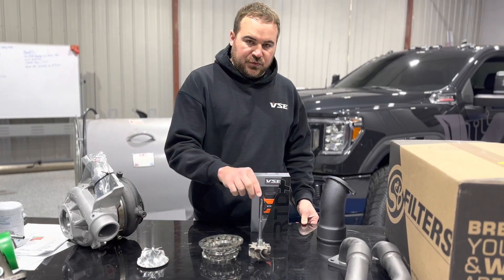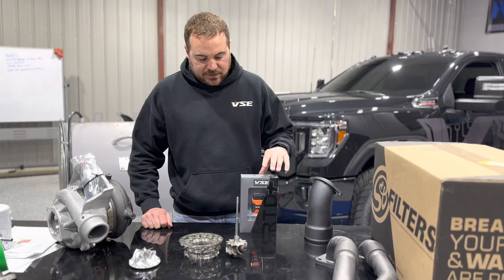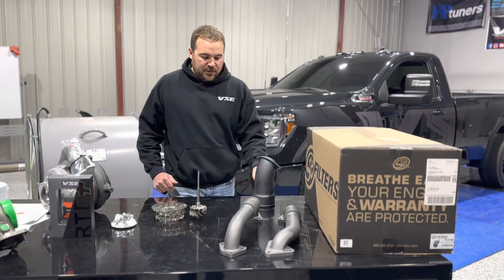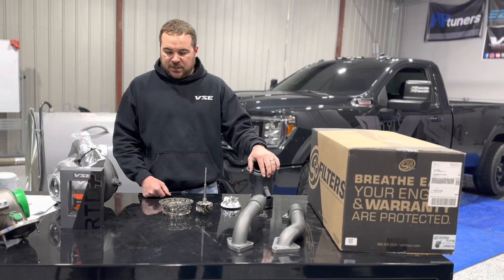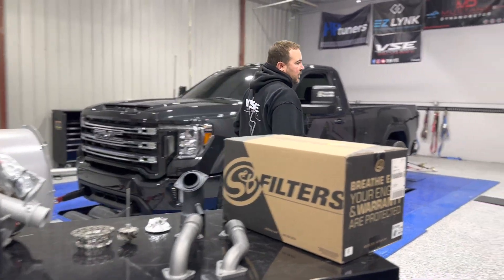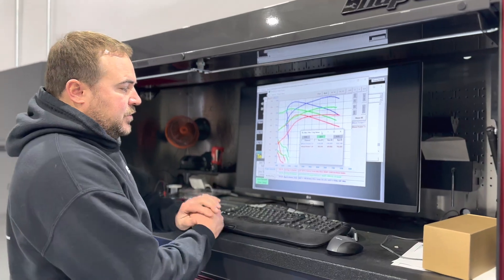Making a 750hp L5P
Tom gives a breakdown of everything we used to make our 2020 L5P breathe a bit easier and hit our goal of 750hp all while remaining emissions compliant!